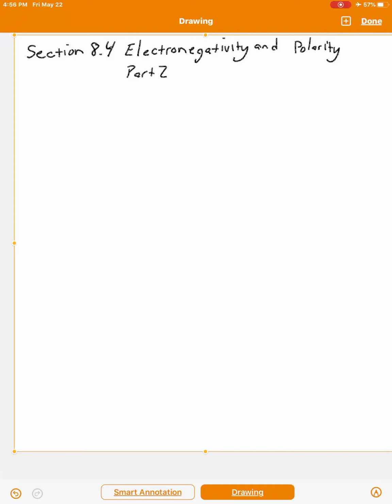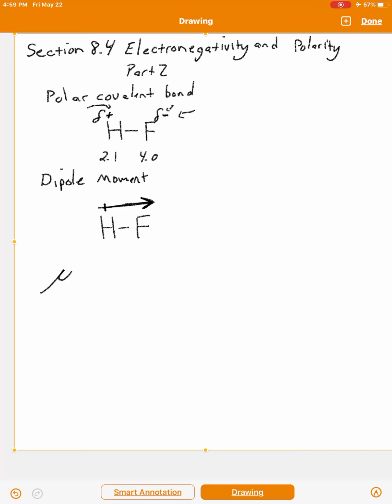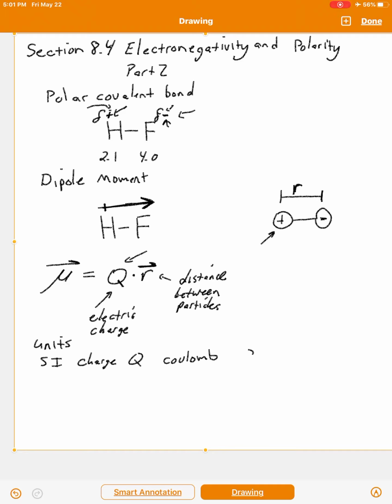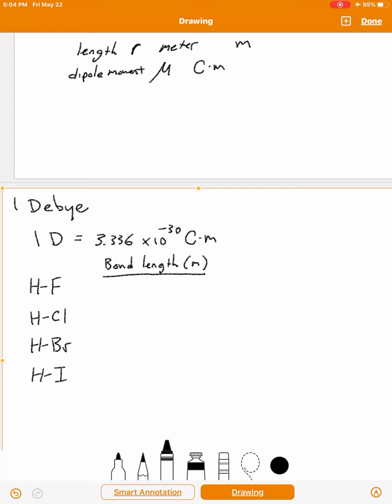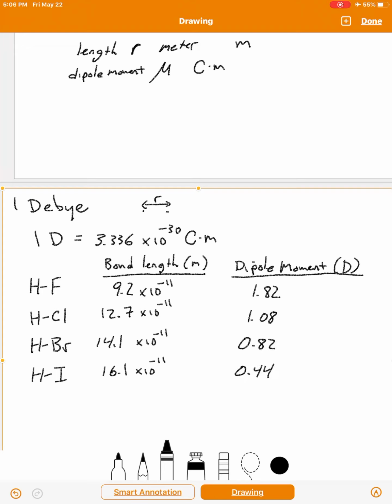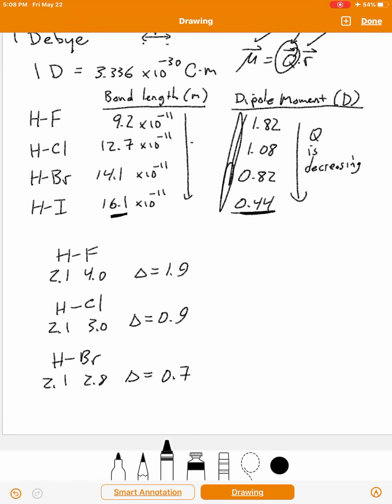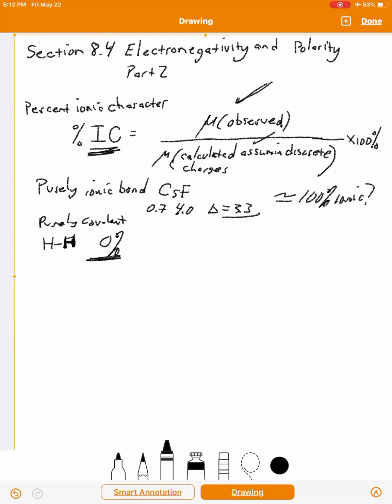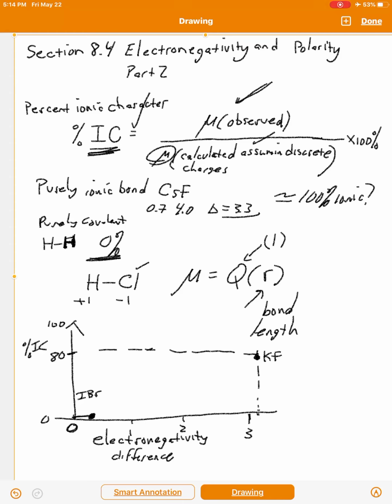eBook Section 8.4 Lecture (Part 2)